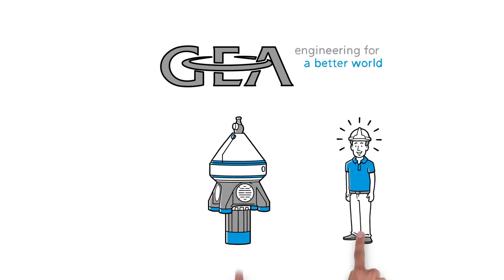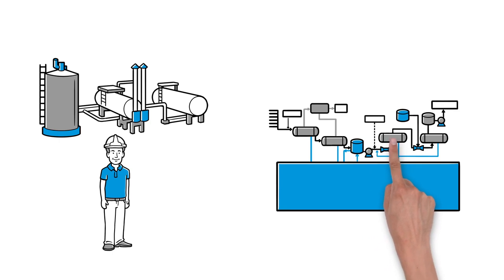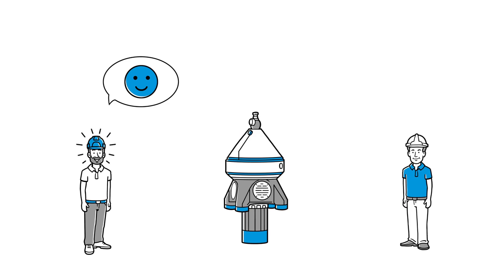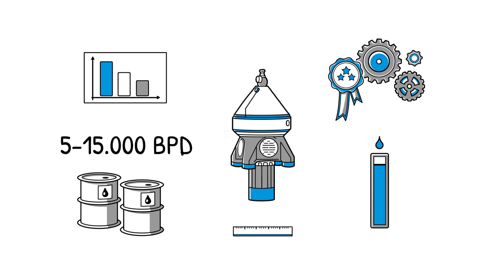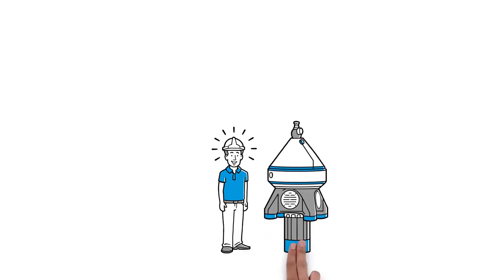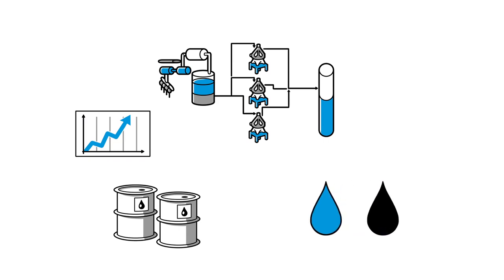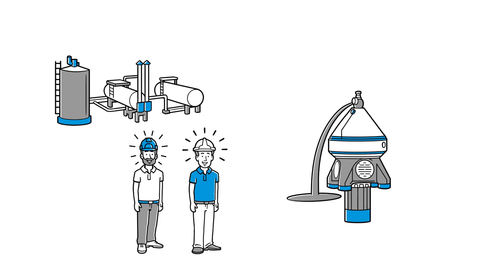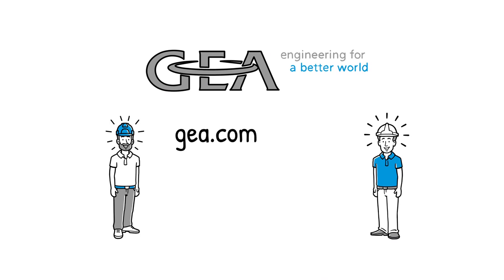Crude oil dewatering with GEA centrifuges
Removing water and solids from crude oil with traditional gravity settlers and strainers gets progressively harder as crudes become denser, more viscous, and more laden with solids and salts.

Centrifugal separators spin at high-speed to remove water, salt and solids from oil efficiently and effectively. Due to the high separation efficiency, the centrifuges have no trouble separating the high viscosity oil from the water, even though the API grade of the oil is low.